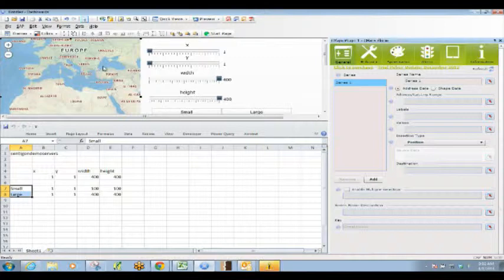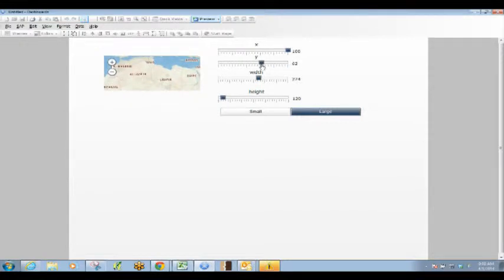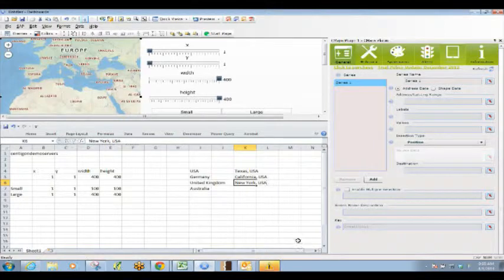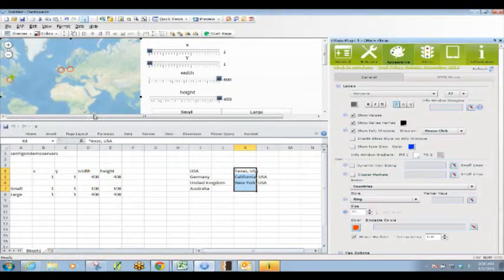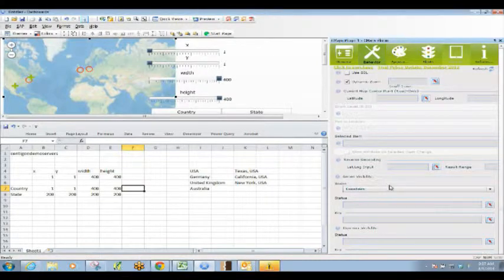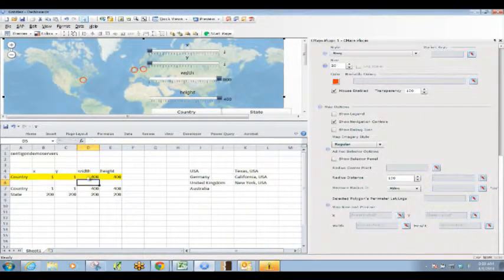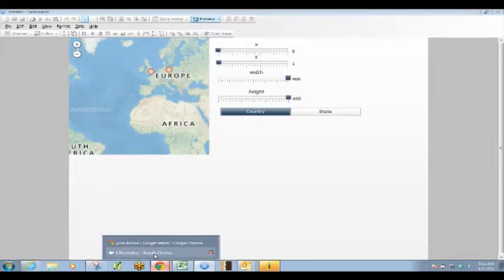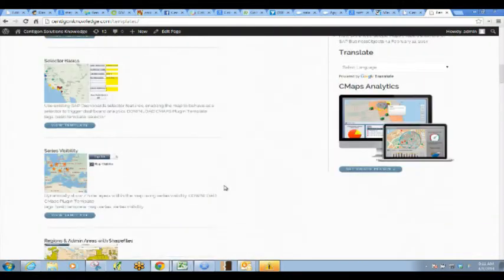Dynamic Maps Sizing and Height with CMaps Plugin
In today's Tech-Tuesday we covered the latest hotfix version of CMaps Plugin, which features new map tiles and layout control.